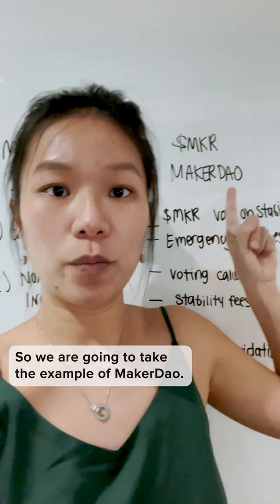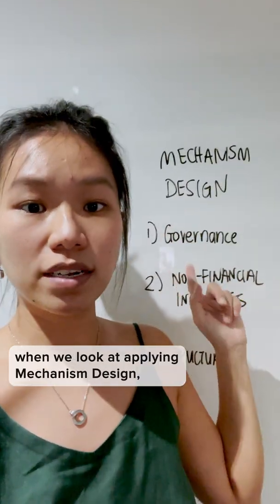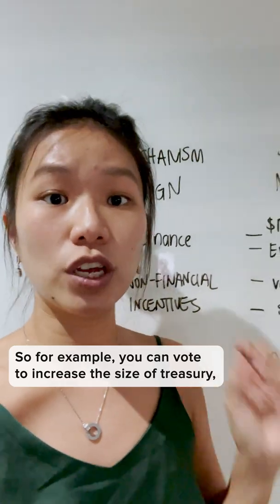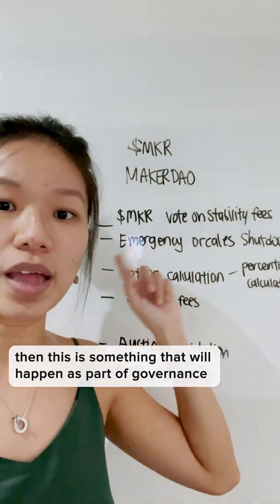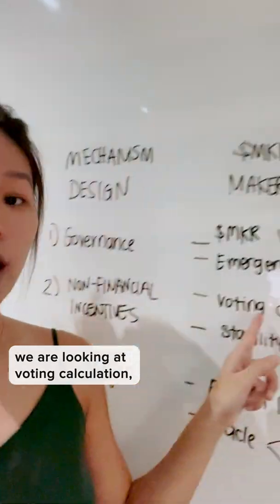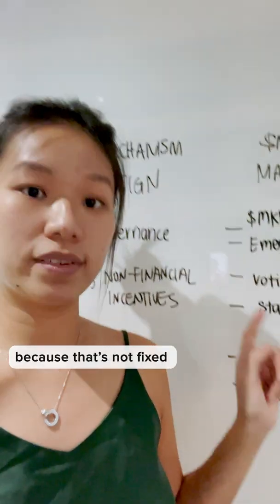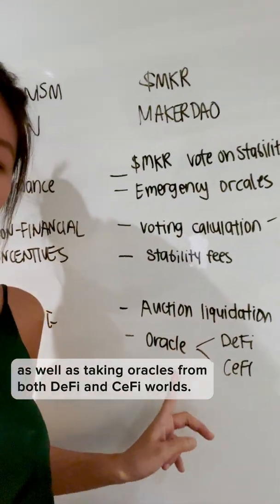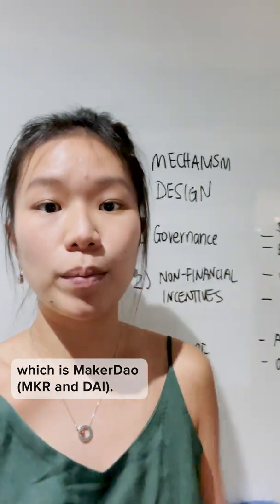Examples of Token Economics Framework: Mechanism Design | MakerDao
In previous we explained the 3 pillars of the token economics framework and what they each represent. In the 2nd video of this 3-part series, we apply the Mechanism Design pillar to a real example case study of MakerDao (MKR and DAI).